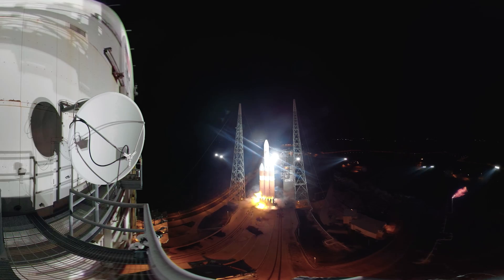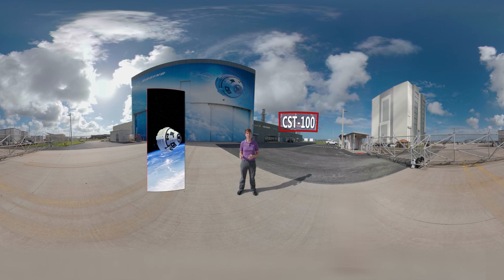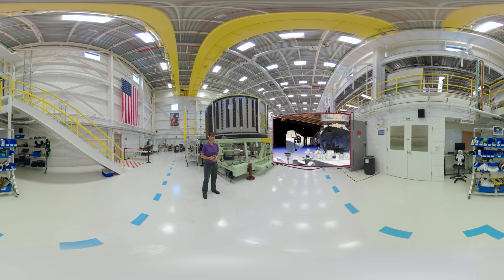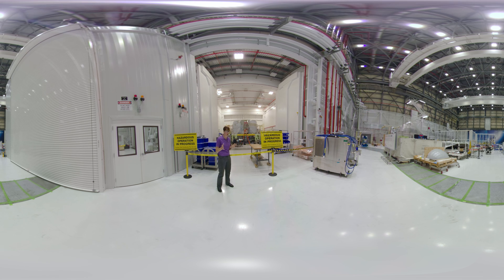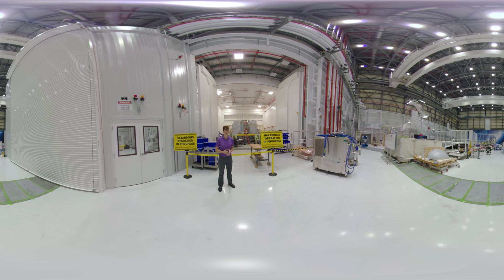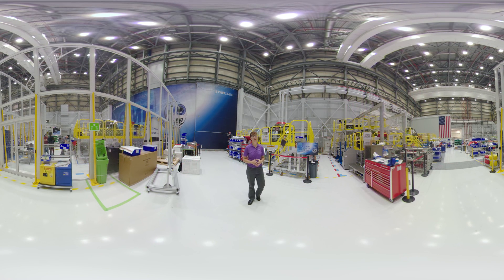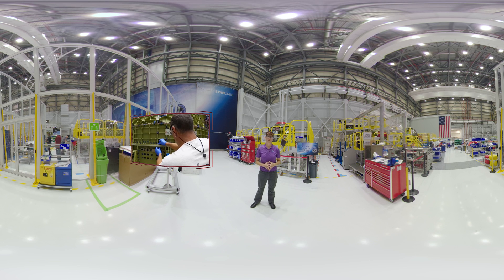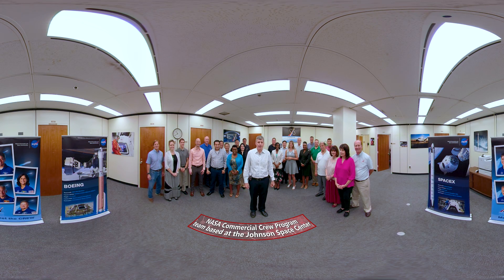NASA's Commercial Crew Program VR 360 Tour: Boeing CST-100 Starliner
In Part 3 of NASA’s Commercial Crew Program VR 360 Tour, NASA STEM Engagement Specialist Rachel Power gives you a closer look at the Boeing CST-100 Starliner. This immersive, Virtual Reality tour takes you inside the Commercial Crew and Cargo Processing Facility at Kennedy Space Center where the Starliner is being built. Visit nasa.gov/stem/ccp for more STEM educational resources featuring NASA’s Commercial Crew Program.